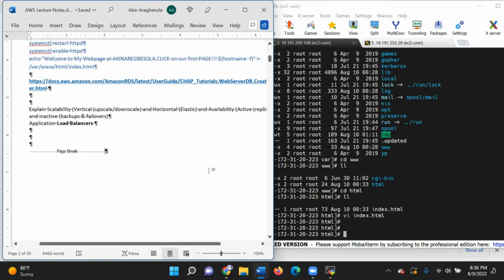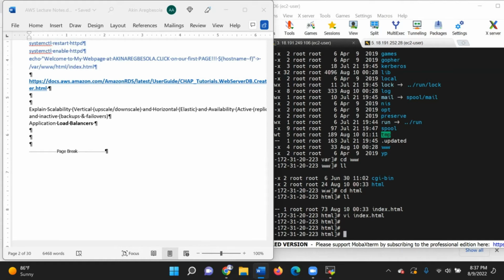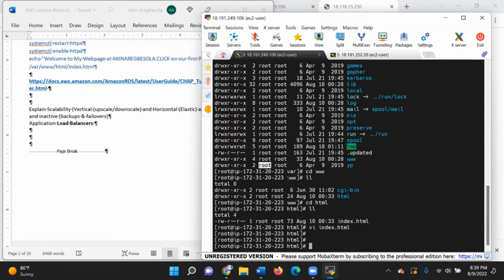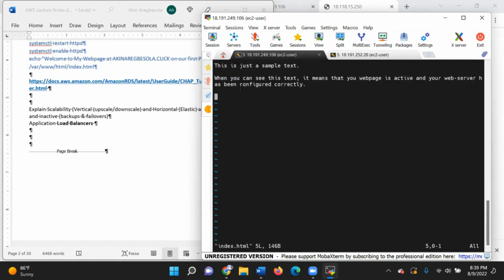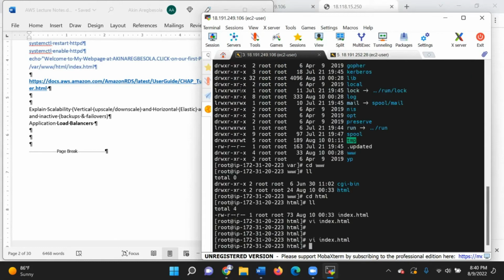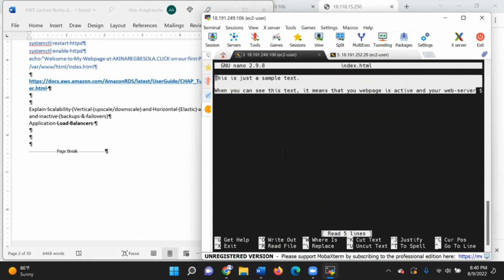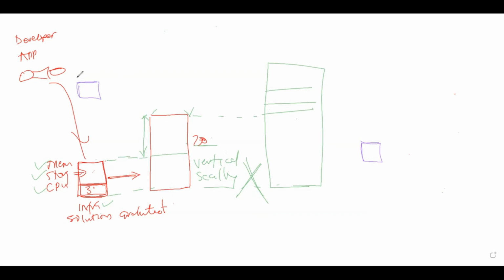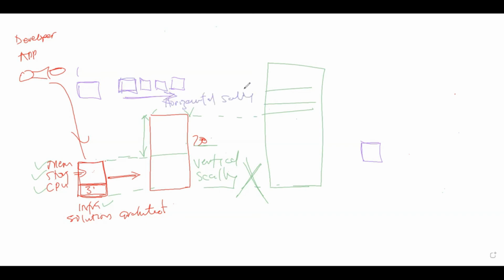Vertical vs Horizontal Scaling in Linux: What's The Difference?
Horizontal scaling commonly referred to as scale-out, is the capability to automatically add systems/instances in a distributed manner in order to handle an increase in load. Examples of this increase in load could be the increase in the number of sessions to a web application.
Hello!

• Cloud Automation